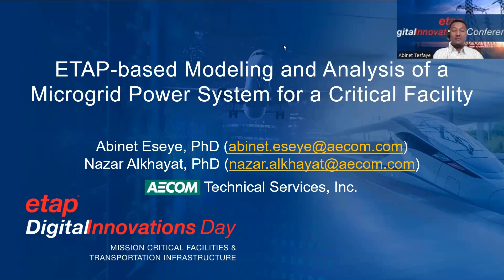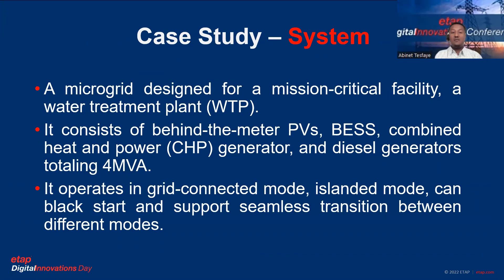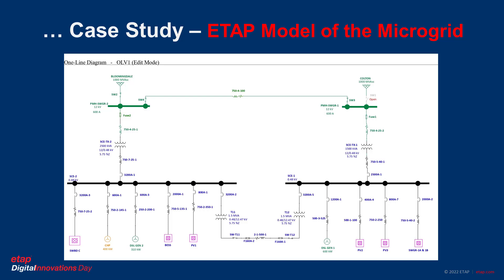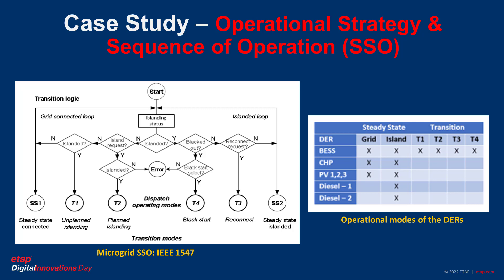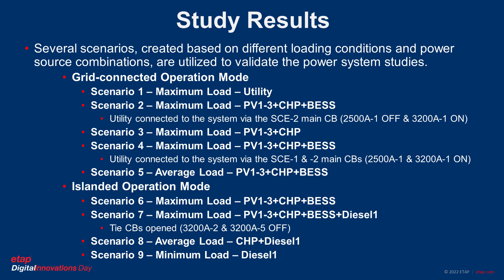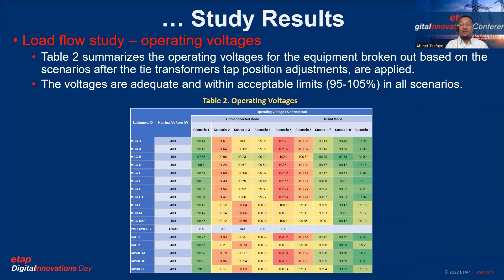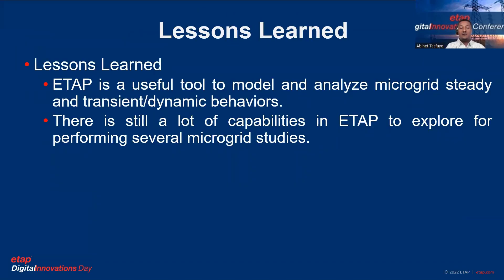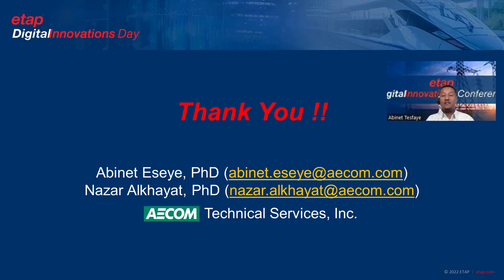Modeling and Analysis of a Microgrid for a Wastewater Treatment Plant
- Engineering and operation objectives of mission-critical facilities require a reliable and secure power supply system. Microgrids have become the leading technological solution for a resilient and sustainable supply of electricity for critical infrastructures. This paper presents ETAP-based power system studies of a microgrid designed for a mission-critical facility, a wastewater treatment plant (WWTP). The microgrid consists of a behind-the-meter (BTM) solar photovoltaic (PV) system, a battery energy storage system (BESS), a combined heat and power (CHP) generator, and standby diesel generators. We modeled this microgrid by leveraging the ETAP software and performed power system studies for both grid-connected and islanded modes of operation. Several scenarios were created based on different loading conditions and power source combinations, which are utilized to validate the power system studies. We will discuss the model of the power system investigated, operational strategy and sequences of operation, findings, challenges, lessons learned, and future works.